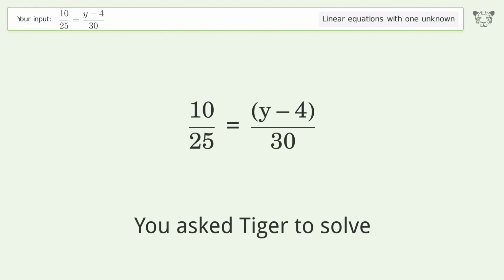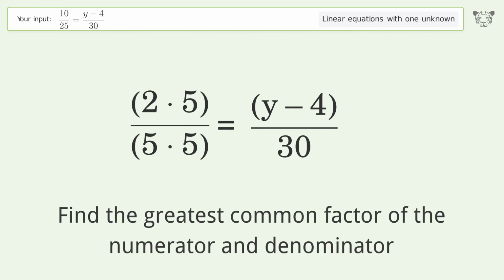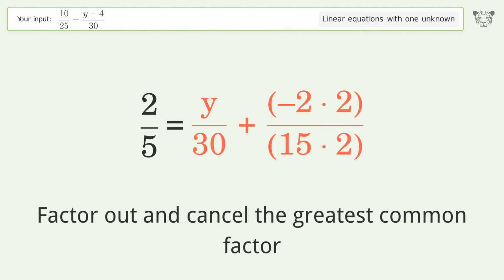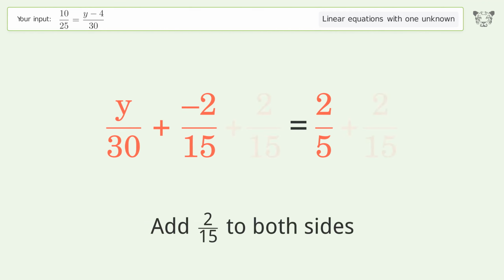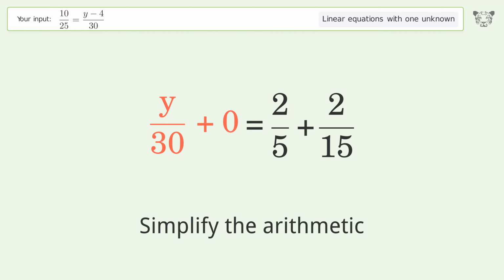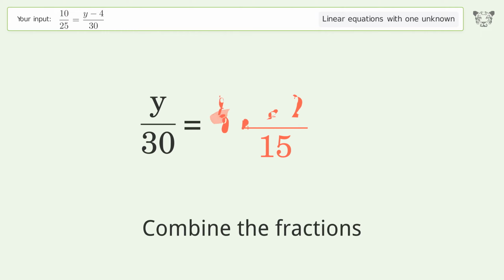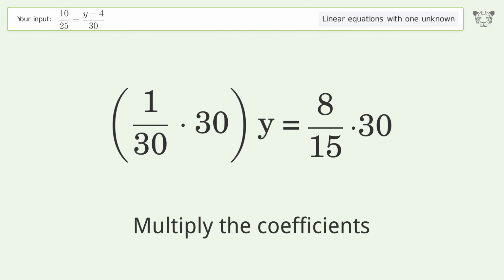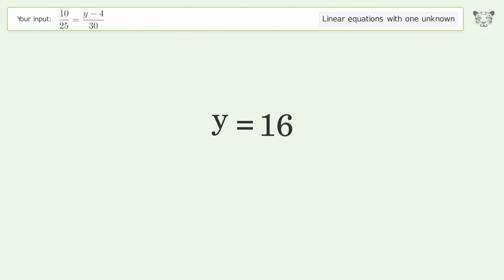Solve 10/25=(y-4)/30: Linear Equation Video Solution | Tiger Algebra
Struggling with 10/25=(y-4)/30? Watch our step-by-step video on Tiger Algebra to master this linear equation effortlessly.